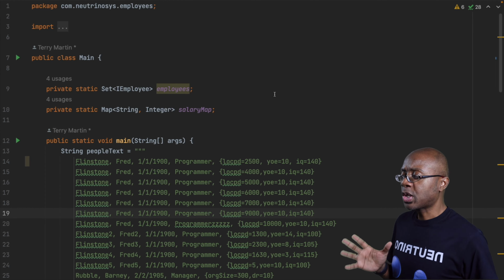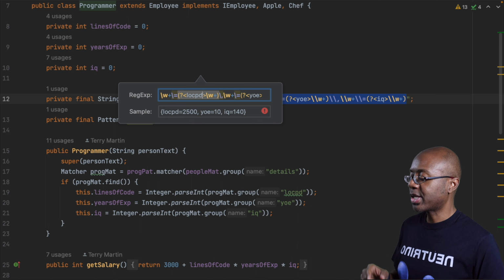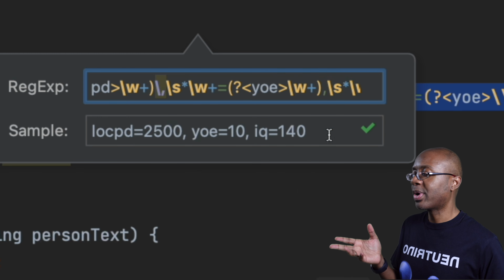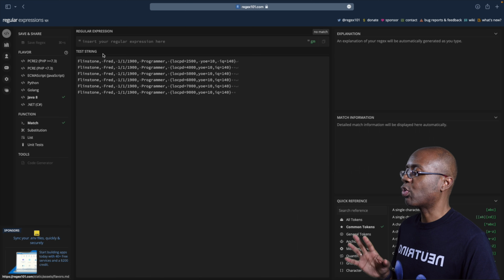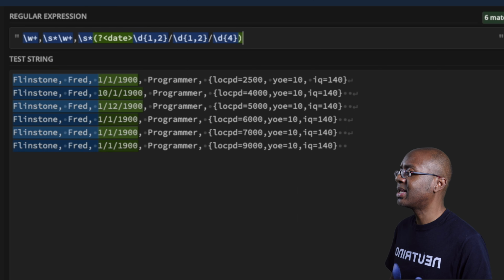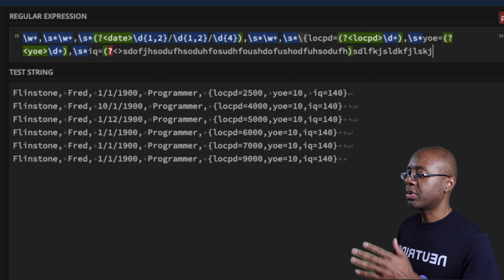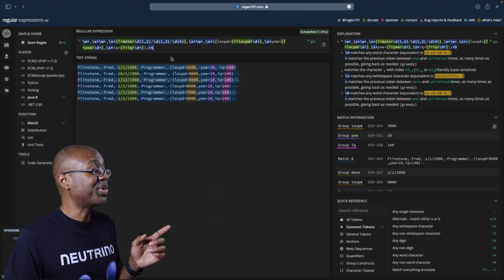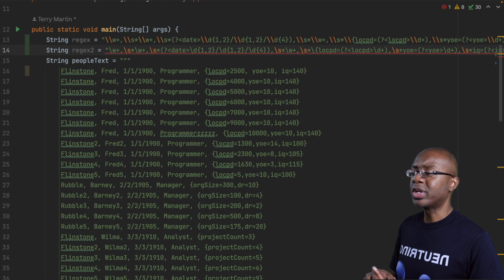How to Troubleshoot & Debug Regular Expressions (Regex)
In this video, I'll show you two ways that you can troubleshoot regular expression issue in your code. The first uses a built-in tool of JetBrains IntelliJ IDE. to easily analyze every aspect of your regular expressions (regex).